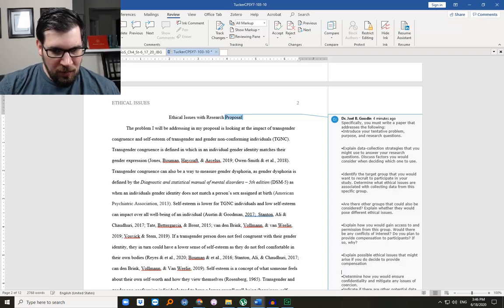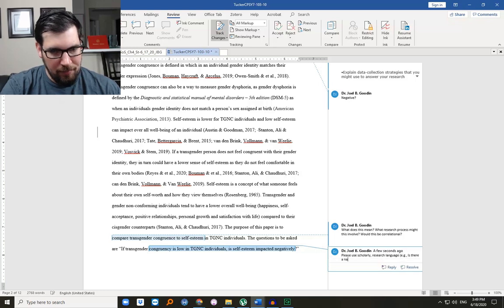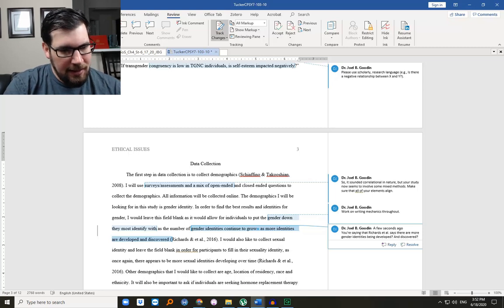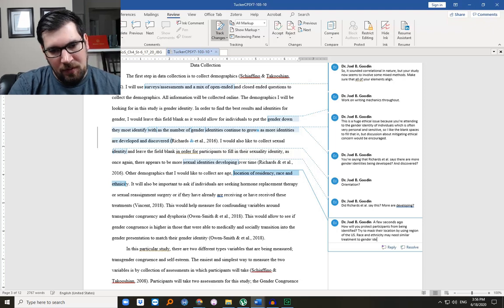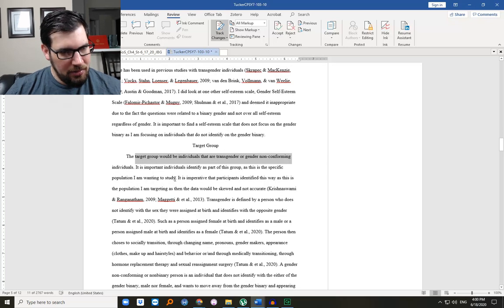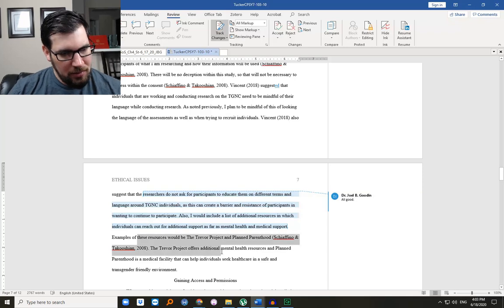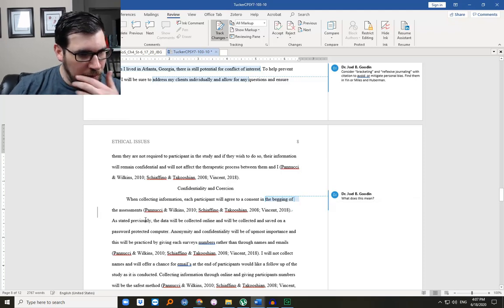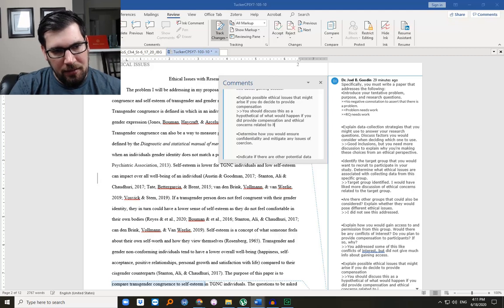Ethical Concerns_7103